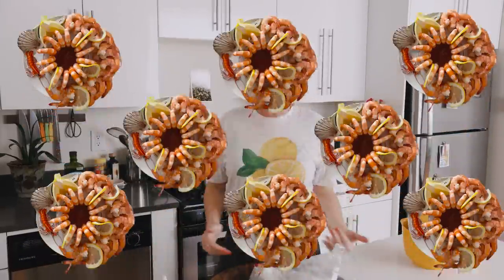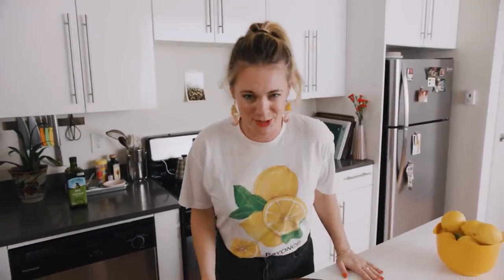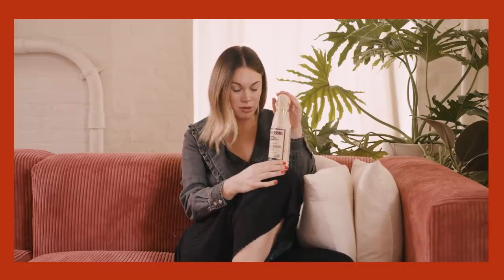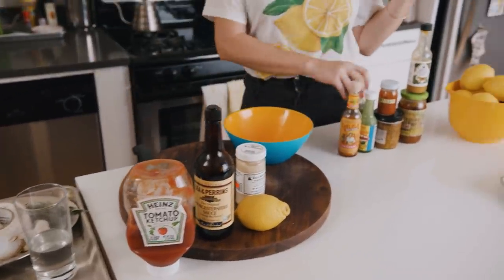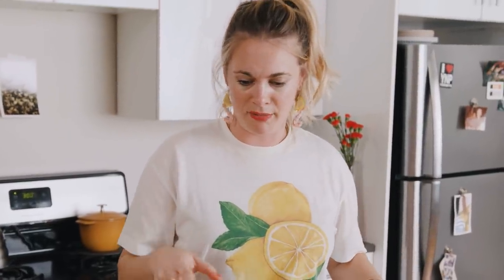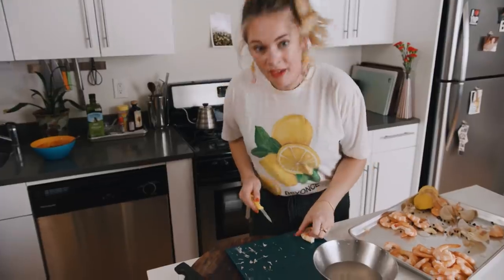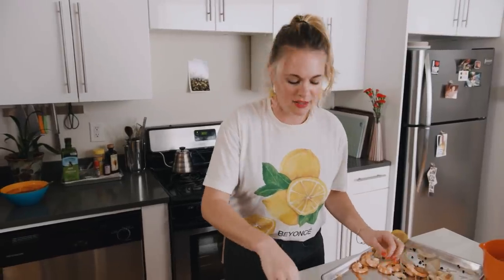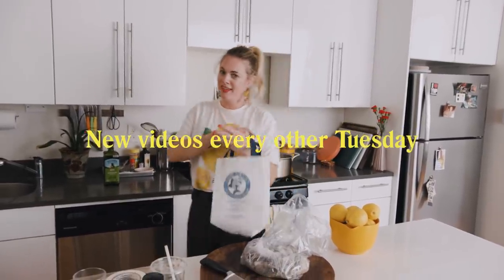Shrimp Cocktail Party! | Home Movies with Alison Roman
Shrimp cocktail is perfect in every way: perfect snack, perfect party food, perfect perfect perfect. Here, the shrimp are poached in a salty, oniony broth and served with a cocktail sauce that’s acidic, spicy, savory, and probably the only time you’ll see me use ketchup. I love it, you’ll love it, everyone loves it. It’s simply not a party unless there's shrimp cocktail!

VIDEO CHAPTERS:
0:00 Home Movies with Alison Roman
0:18 Overview of Shrimp Cocktail
1:00 Starting with a seasoned court bouillon
2:07 To devein or not to devein
3:38 A special thank you to Lea & Perrins
4:45 Poaching the shrimp
6:23 Making the classic shrimp cocktail sauce
10:43 Peeling and deveining the shrimp
13:58 Serving the shrimp cocktail

VIDEO CREDITS:
Director: Daniel Hurwitz
Editor: Warren Chao
Director of Photography: Dennis Thomas
B-Cam: Christiana Lopez
Sound: Yves Albaret